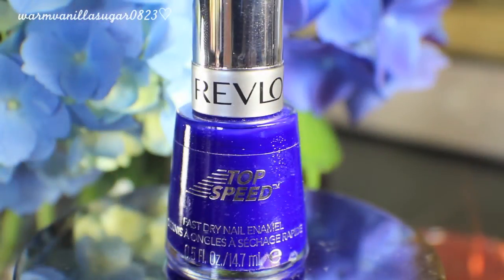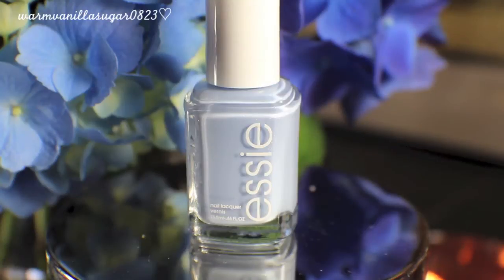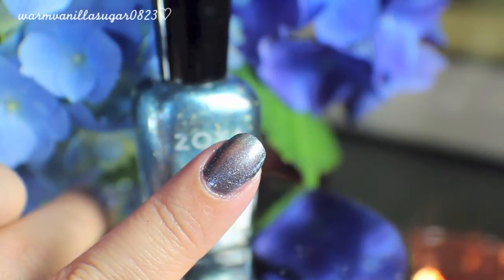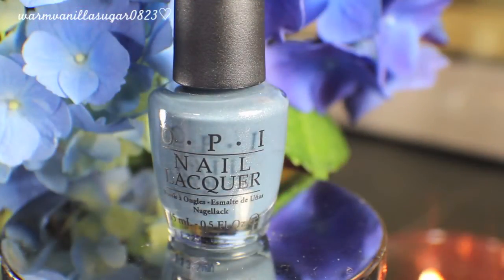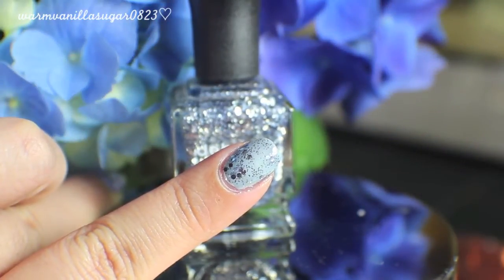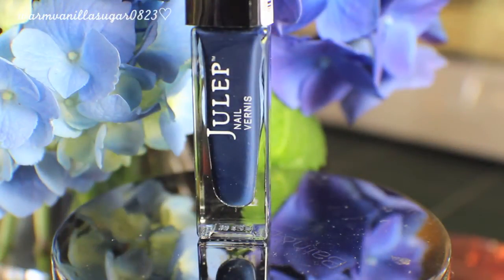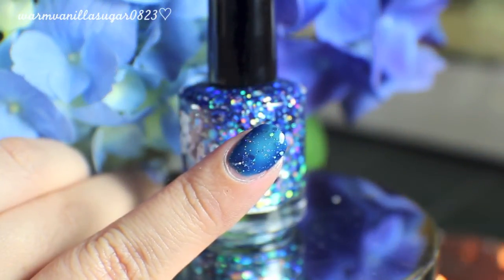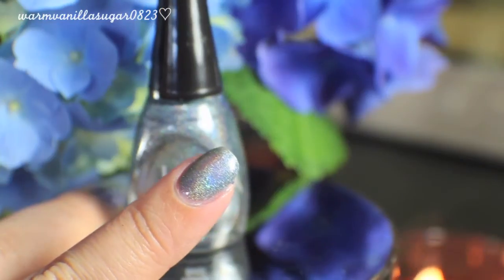Favorite Blue Nail Polishes :) Roy G Biv Series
Products Mentioned:
- Revlon Royal
- Sally Hansen DVD
- Sally Hansen Laser
- Sally Hansen Spectrum
- Essie Rock The Boat
- Essie In The Cab-Ana
- Essie Smooth Sailing
- Essie Lapis of Luxury
- Essie Boxer Shorts
- Zoya Faye Faye
- Zoya Hazel
- Zoya Crystal
- China Glaze Frostbite
- China Glaze Manhunt
- China Glaze Secret Periwinkle
- China Glaze 2Nite
- OPI I Don't Give A Rotterdam
- OPI I've Got A Herring Problem
- OPI Last Friday Night
- OPI Tiffany Case
- Deborah Lippmann Glitter In The Air
- Deborah Lippmann Today Was A Fairytale
- Deborah Lippmann Lady Sings The Blues
- Deborah Lippmann Across The Universe
- Deborah Lippmann Ray of Light
- Nubar Night Sparkle
- Nars Midnight Express
- Julep Michelle
- Nfu Oh JS14
- Wicked Polish Hematoma
- Wicked Polish Priapism
- Ciate Jewel
- Chirality Quarks
- Ares Apollo
- Jade Extasy

Recent Videos!

Makeup for this video:
- Face: Jouer Matte Moisture Tint (nude), Mac Stereo Rose MSF, NYC Sunny Bronzer, Becca Shimmering Skin Perfector
- Eyes: L'Oreal Infallible E/S in Iced latte, Mac Quarry, Mac Satin Taupe, L'oreal Lineur Intense, Maybelline Colossal Cat Eyes Water Proof Mascara, L'oreal Voluminous Intense Mascara
- Lips: CoverGirl Passion Lip Liner, CoverGirl Hot Lipstick, Mac Absolute Power Lipstick

On my nails: OPI Tomorrow Never Dies, Max Factor Fantasy Fire, Lynnderella New Year's Eve Eve

Artists/Songs used - "Acoustic Ukelele Fun" by Ryanacona, "Happy Day" by Twisterium, "Sunny Side" and "Bright Sunny Happienss" by ZingDog.

FTC:
I purchased all items on my own. The music was created by various artists Pond5. They give permission to use all music as long as it is credited.